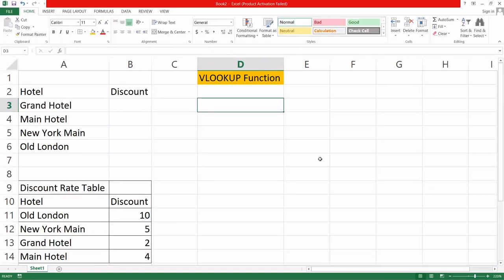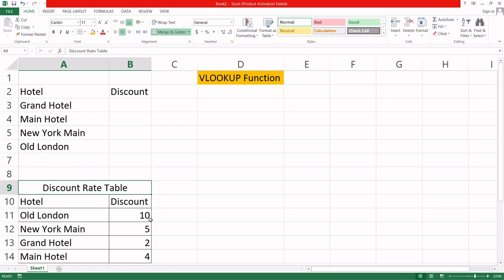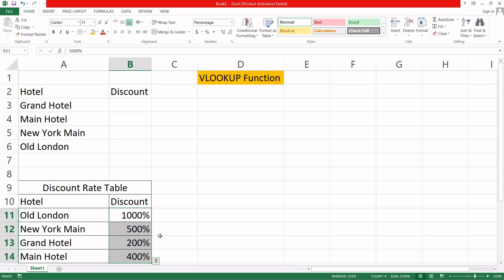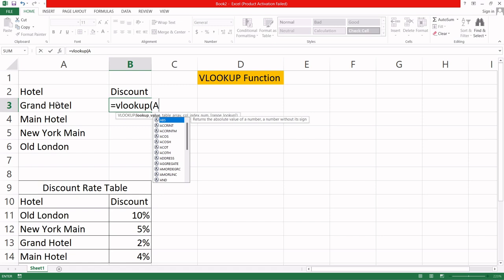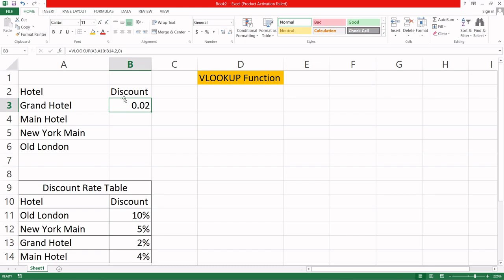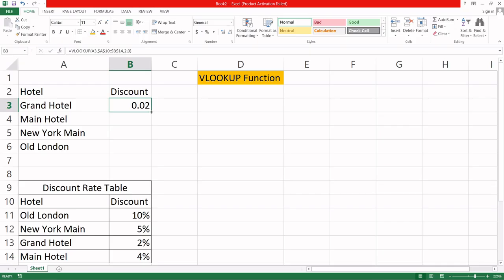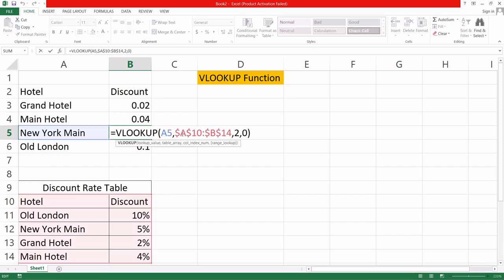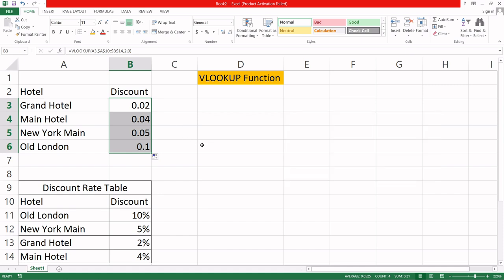Vlookup function, absolute cell referencing, merge and center in Excel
In this video we explain in detail how to make Vlookup function, absolute cell referencing, merge and center in Excel.

Information Technology